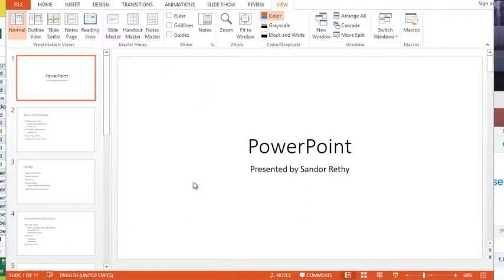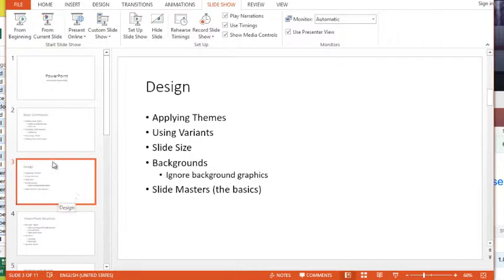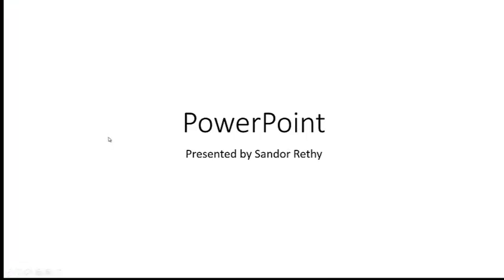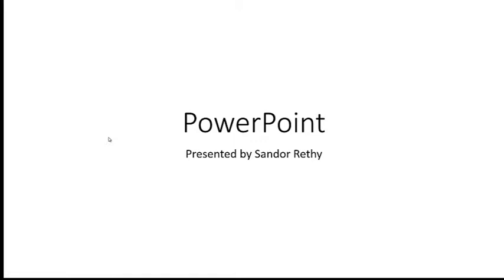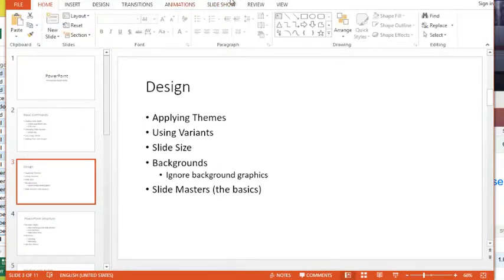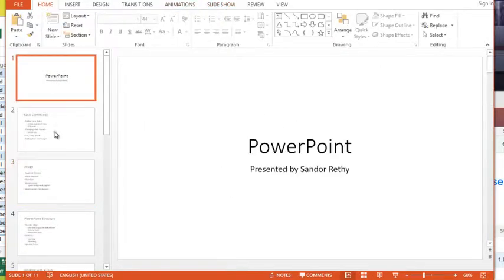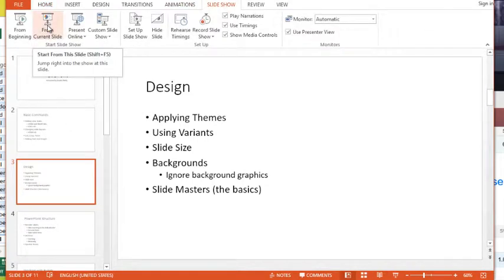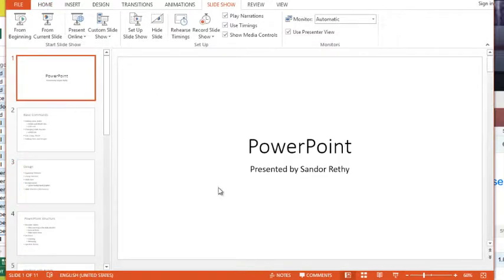Microsoft PowerPoint - Playing the Show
There are a few different ways to start playing your PowerPoint show and in this lesson we will focus on three of them. Playing using the Slide Show tab, the quick view button, and keyboard shortcut.